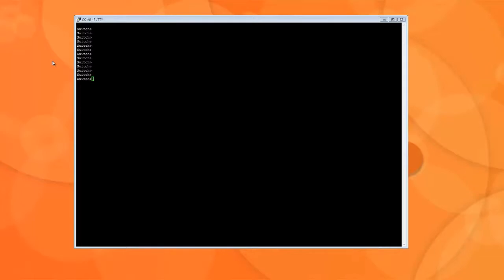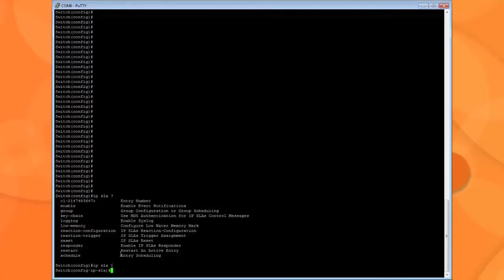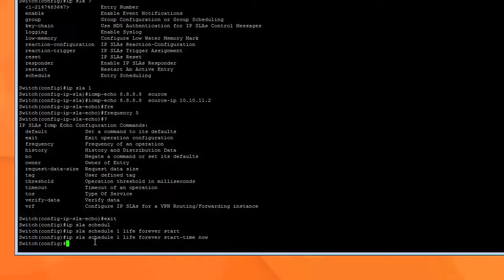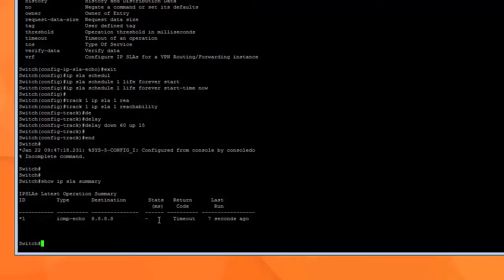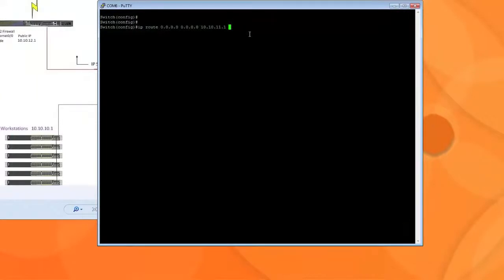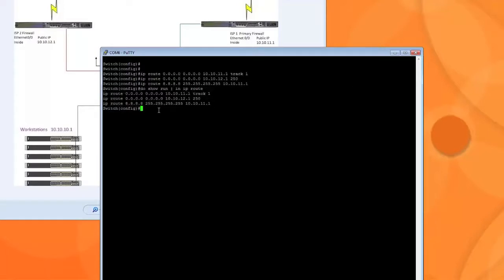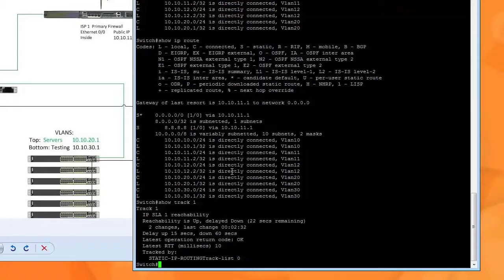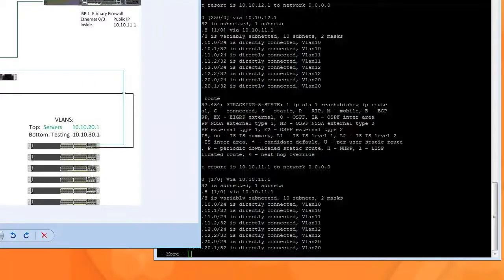Setting up IP SLA object tracking on cisco 3850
This video is a continuation of my original video "setting up a new network on cisco 3850 and ASA 5510". In this part 2, i show you how to setup IP SLA object tracking for ISP redundancy. So if primary ISP fails, you can switchover to a secondary ISP.

Scrip i used
IPSLA
ip sla 1
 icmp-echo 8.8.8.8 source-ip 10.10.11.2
 frequency 5
ip sla schedule 1 life forever start-time now
track 1 ip sla 1 reachability
 delay down 60 up 15
ip route 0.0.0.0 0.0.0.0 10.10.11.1 track 1
ip route 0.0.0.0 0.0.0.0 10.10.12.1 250
ip route 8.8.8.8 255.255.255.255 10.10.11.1 permanent